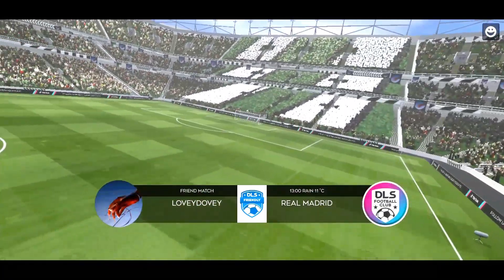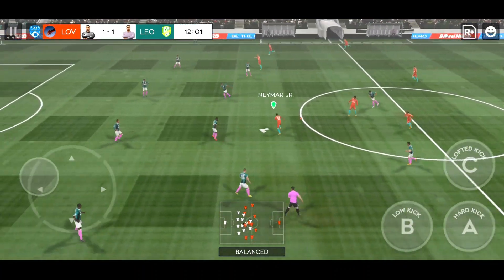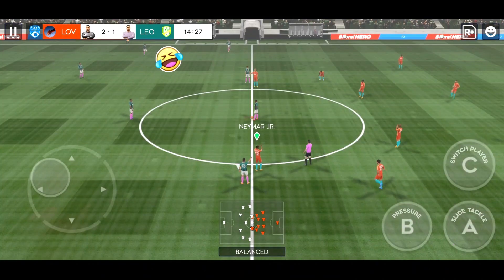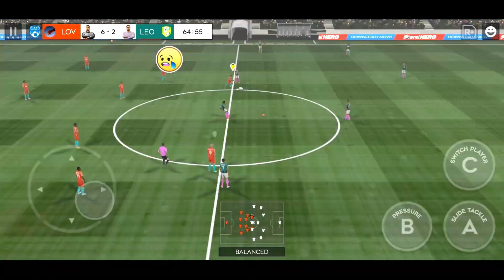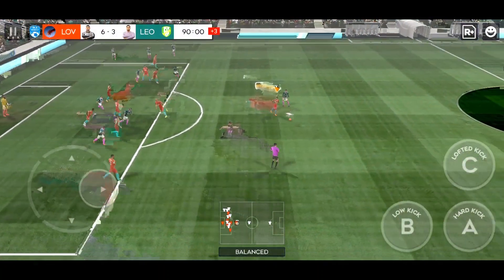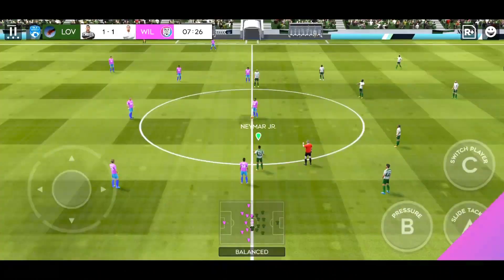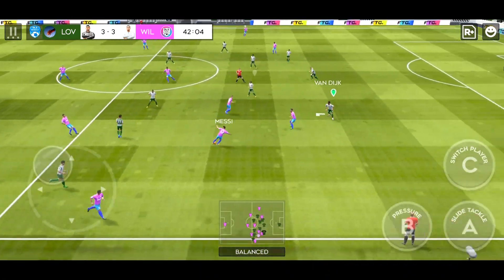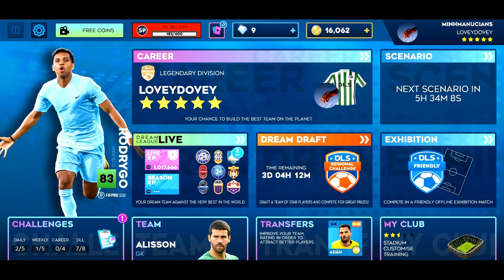Dream League Soccer 2024 Android Gameplay #23 | Friend Match - Road To 150 Dream League Live Wins #2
My second YouTube channel:  youtube.coM/@lOveYdOveYpLus

GAME DESCRIPTION:
Name: Dream League Soccer 2023
Release Date: Jan 14, 2020
Developer: First Touch Games